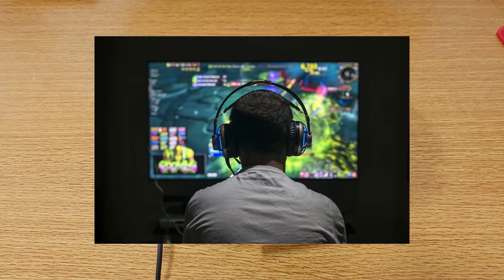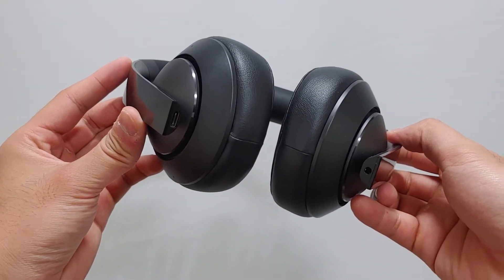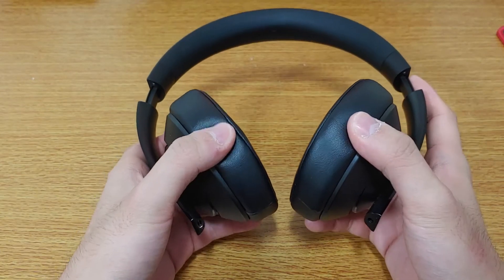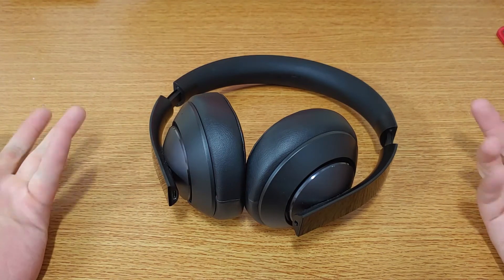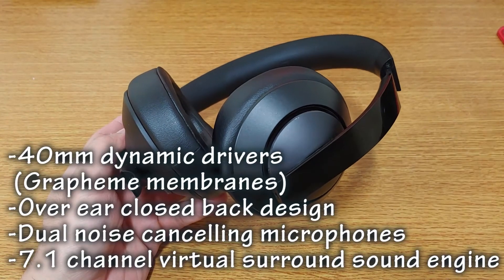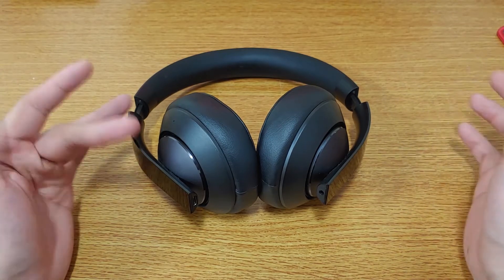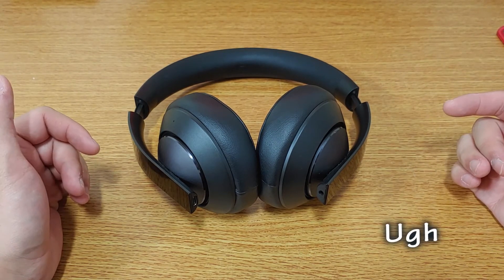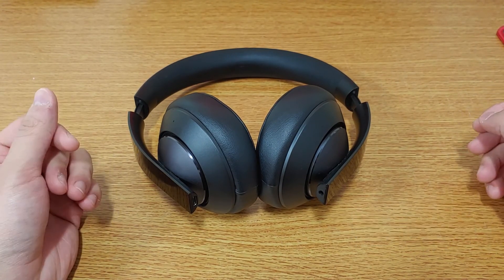Mi Gaming Headset Review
Xiaomi Gaming Headset Review

Xiaomi's at it again!
This time a Gaming headset that will go nicely with its line of gaming laptops. That... was already over a year ago, but with its recent price cuts this still seemed like a viable option and hence this review. Enjoy!